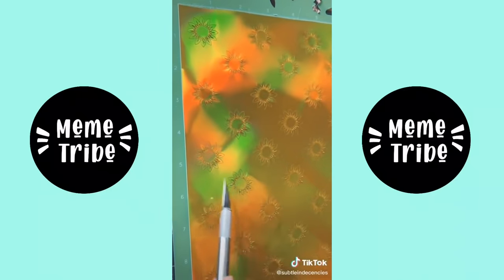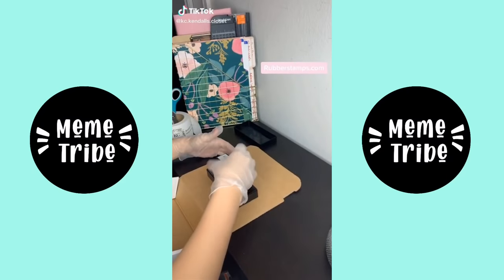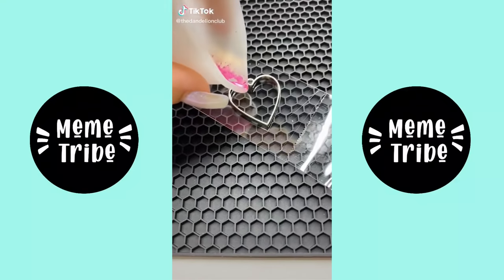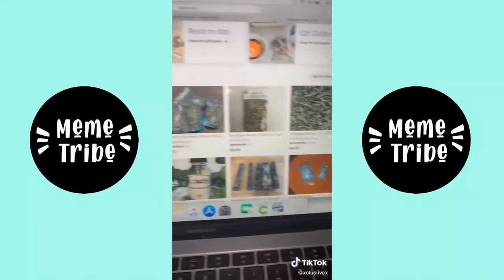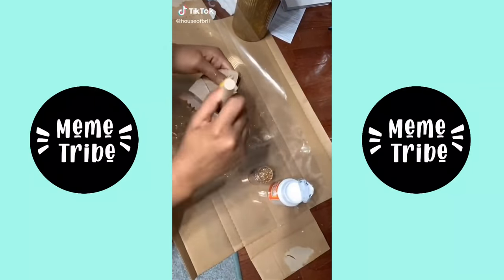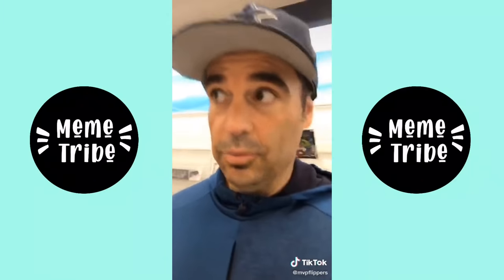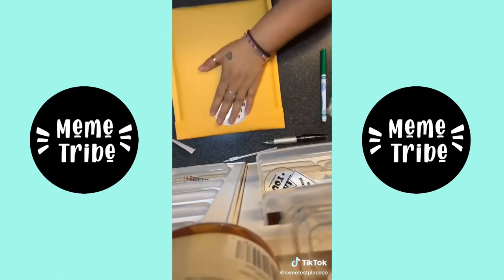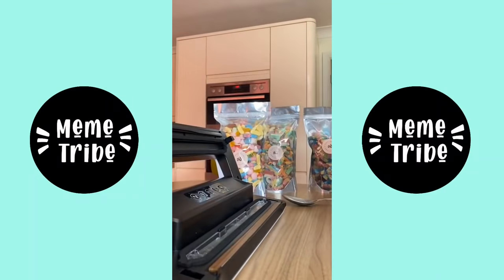🌈 SMALL BUSINESS CHECK ✅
The creators that are being featured in this video, their usernames are at the top left and bottom right corners. Please check them out and go show them some love.

𝗧𝗶𝗸𝗧𝗼𝗸 𝗦𝘁𝗮𝗿𝘀 :- justmaiko joealbanese daniel.labelle tonylopez elrodcontreras
domelipa ondreazlopez briandadeyanara dina victoriaadeyinkaa condsty nnursema deepins candyken sophiat24 karna.val garett__nolan alex.stemp javierr kingkidjoshua soydanielvargas auditydraws crissa_ace javiluna tommyunold willywonkatiktok sarahmagusara kallmekris alexcasasvz daniel.labelle Anthony Reeves Zachary Smitty Josh Richards Alejandro Rosario Nessa Barrett Charli Damelio Dixie Damelio The Mcfarlands Tyler Funke Brent Rivera Kristen Hancher Samuel Grubbs Dominic Oliver Ben Azelart Jason Coffee Zayd Elie Spencer X The Shark Puppet Holly H Sophia Diamond Mark Anastasio Kio Cyr Ava Rose Bryce Hall Jaden Hossler Sarah Graysun Ryan Clements Mattia Polibio Sammie Lewis Quinton Griggs Jackson Felt Guava Juice Griffin Johnson Kairi Cosentino Jasmine Gonzalez Anna McNulty Sway House LA Paige Zilba Stokes Twins Hope Schwing David Dobrik Martinez Twins Jayden Croes Gilmher Croes Peyton Coffee Kev Boy Perry Joey Klaasen Cheeky Boyos Kyle Colver Mariah Amato Sean Does Magic Baby Ariel Neffati Brothers Lexi Brooke Rivera Jon Klaasen Zoe Laverne Tayler Holder King Bach Thomas Sanders GoubTube Chris Udalla Addison Rae Keziah Samuelu Liane V Josh Sadowski Taylor Shin Sam Vicchiollo Mads Lewis Tre Clement DeStorm Power Steven Spence Joyce Tanner Lonnie Marts III Lance Stewart The Hype House Abdullah Khawaja Nice Michael Darius Benson Cole Walliser Eric Artell Ope Aina Marcus Perez Danny Rubio Preston Garcia Lauren Godwin Cole LaBrant Chase Hudson Enzo Schiappa Leticia Gomes